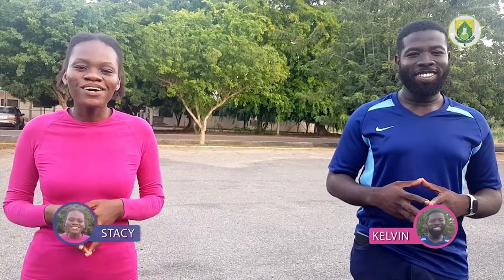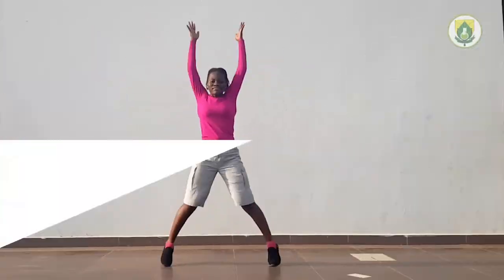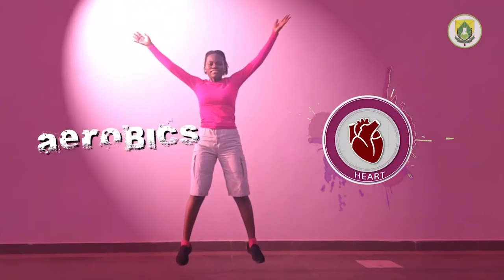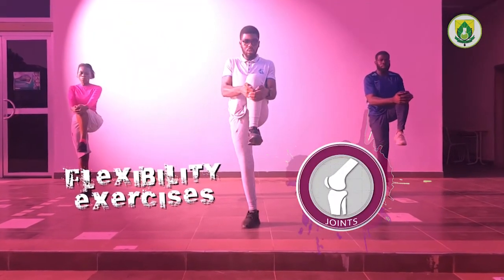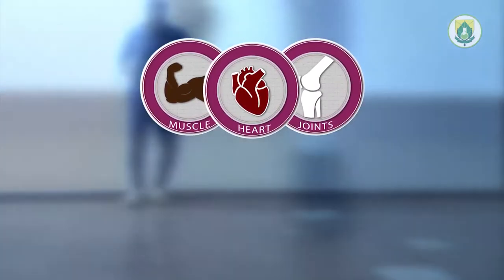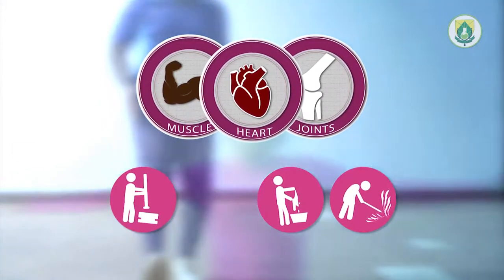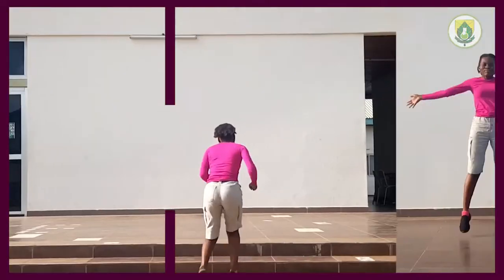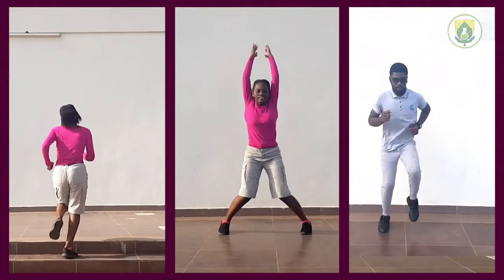Physical Activity During Social Distancing - Episode 2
Episode 2 educational video on how to stay active during the COVID-19 pandemic lock-down period. Suitable for any other confinement situation.